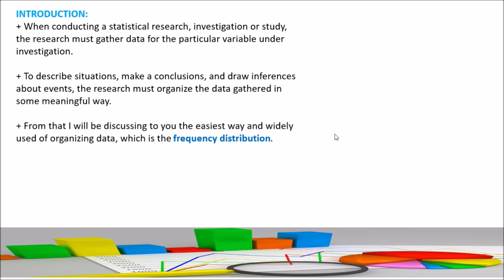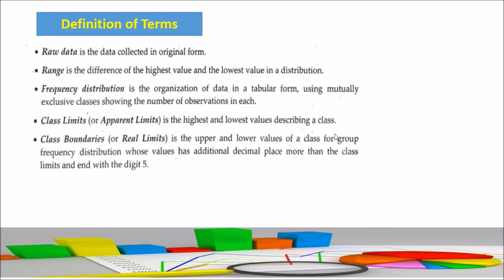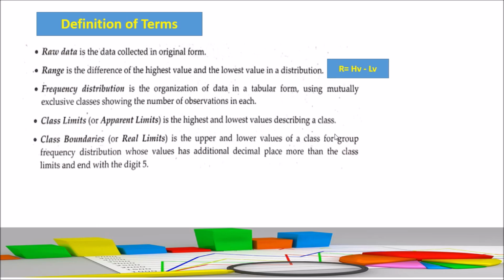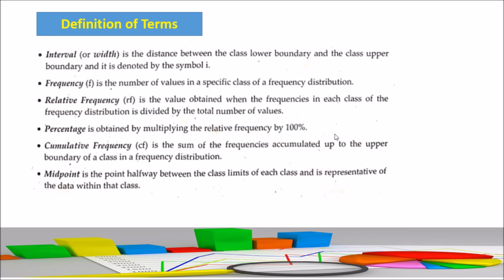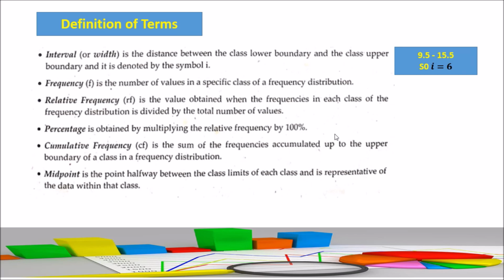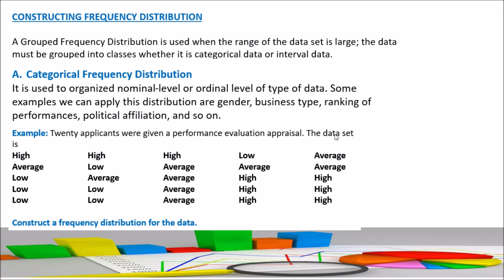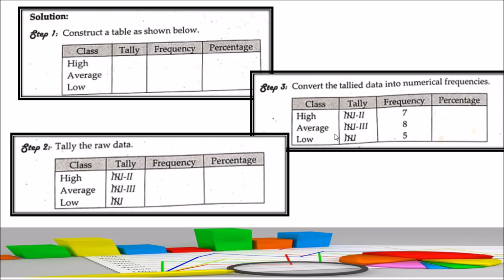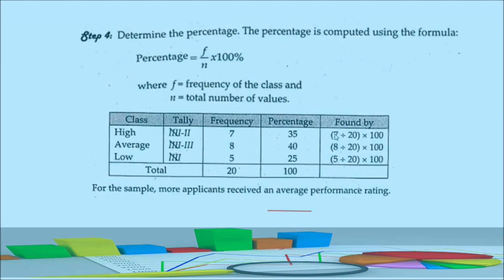Part 1 Frequency Distribution and Graph